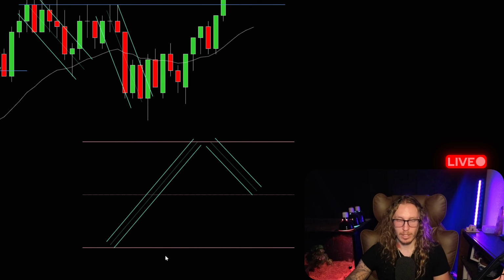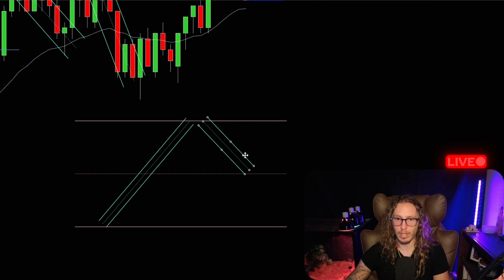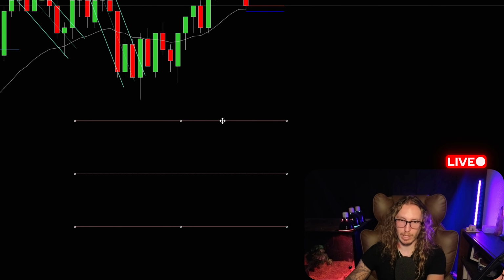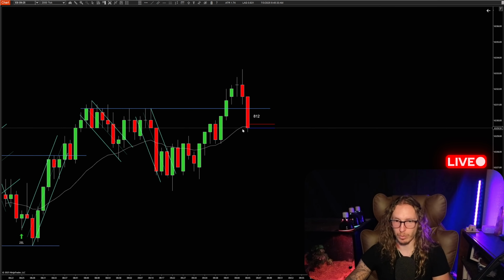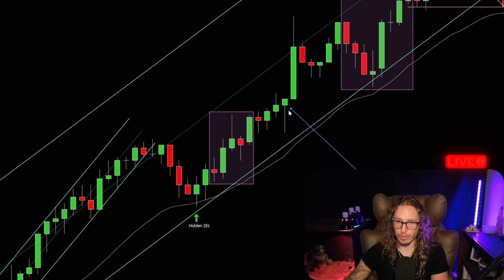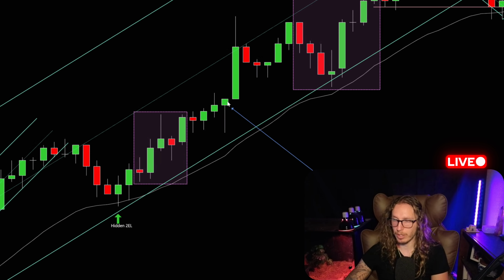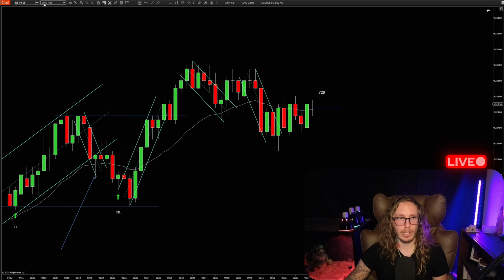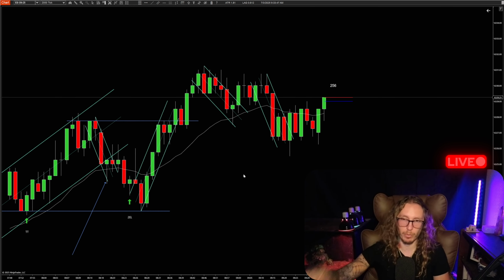Mastering Failed Second Entries in Price Action Trading!